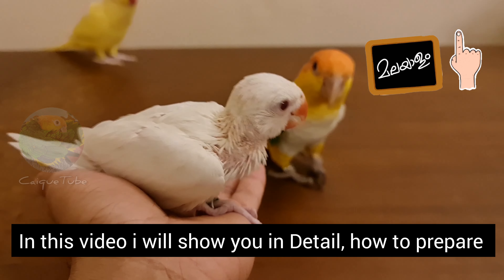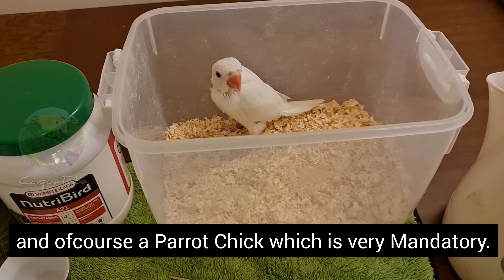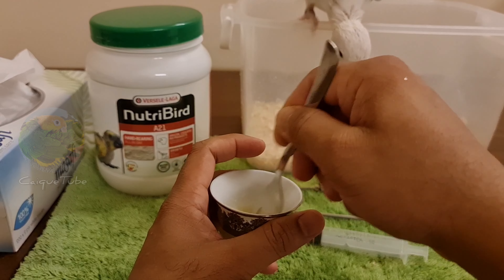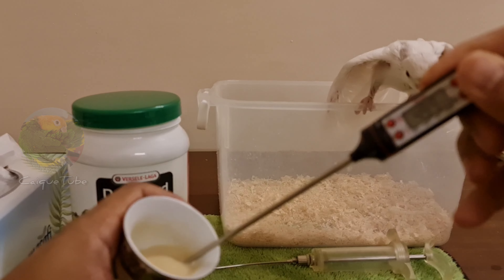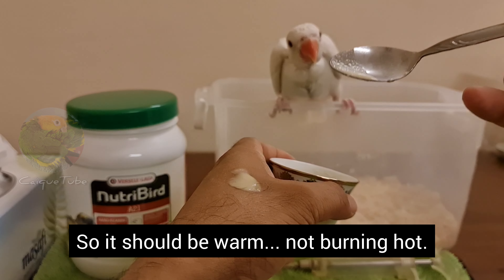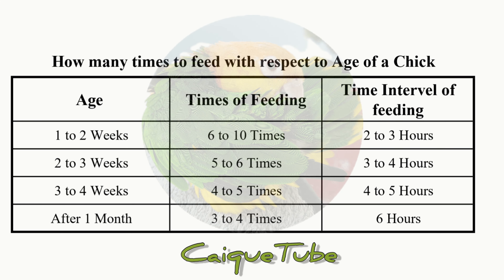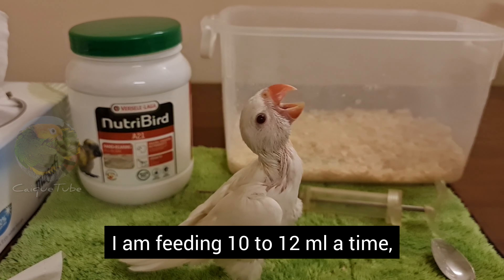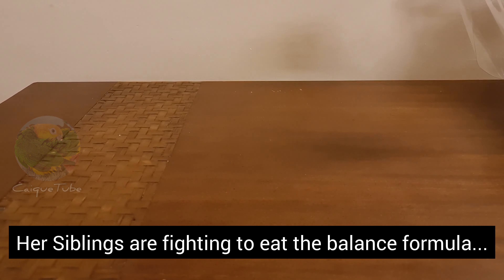How to Hand Feed an Indian Ringneck Parrot Chick How to Prepare Hand Feeding Solution English മലയാളം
4. How to Train a Parrot Chick for Free Flight? : Coming Soon

I made this Video including Very Important Information Only, because of time limitation. If i includes all the information in detail then the video might reach an hour or more.
So please ask your doubts in comment box. Because we are dealing with a life. Never go for a Trial.

Ratio of Formula to Water with respect to Age of the chick:
     Age            Formula        Hot Water     Quantity
Day 1 to 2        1 Part             6 Parts           Little
Day 2 to 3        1 Part             5 Parts           Little
Day 3 to 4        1 Part             4 Parts           Little
Day 4 to 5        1 Part             3 Parts           Little
Week 1 to 8     1 Part       2 to 2.5 Parts     10 to 15 ml a time

How many Times to feed with respect to Age of the Chick:
       Age                     Time of Feeding       Time interval of Feeding
1 to 2 Weeks              6 to 10 Times                   2 to 3 Hours
2 to 3 Weeks              5 to 6 Times                     3 to 4 Hours
3 to 4 Weeks              4 to 5 Times                     4 to 5 Hours
After 1 Month            3 to 4 Times                          6 Hours